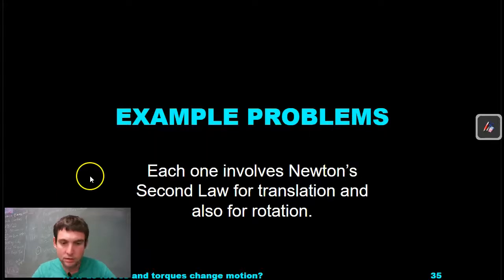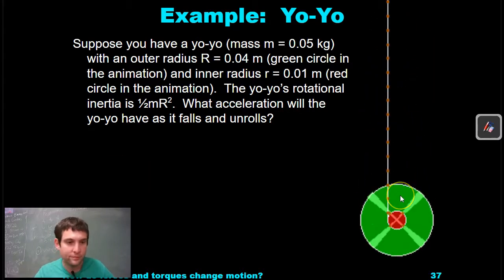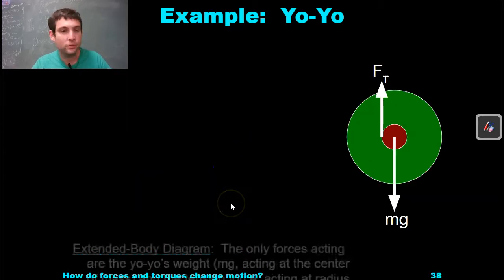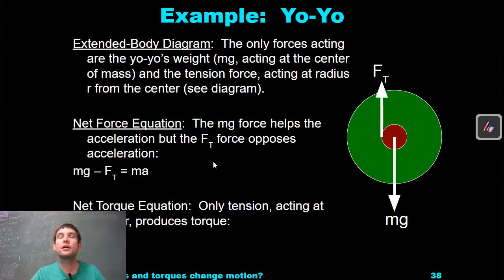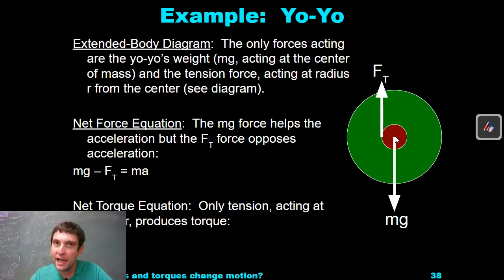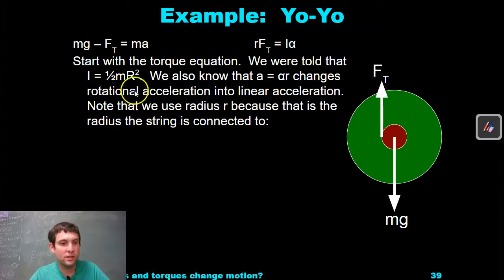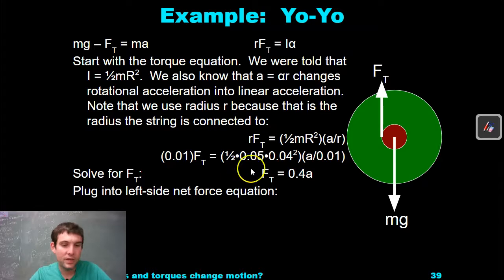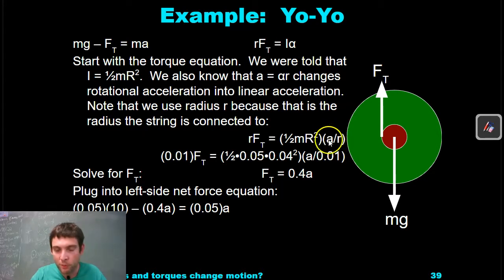Unit 6.4 Rotational Dynamics 4